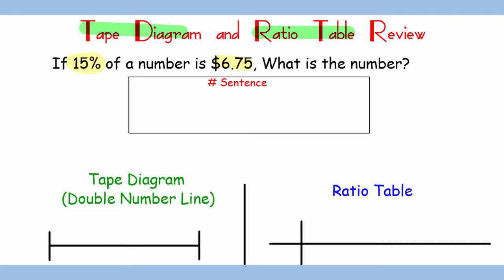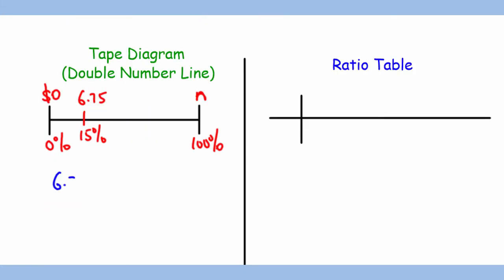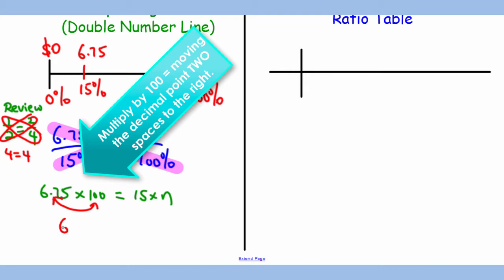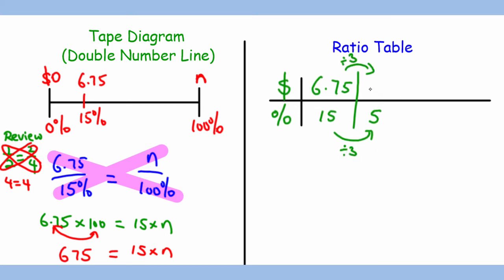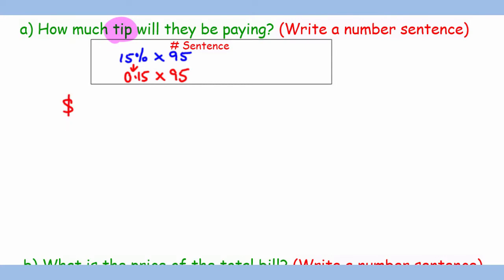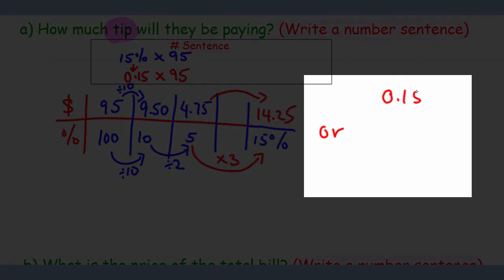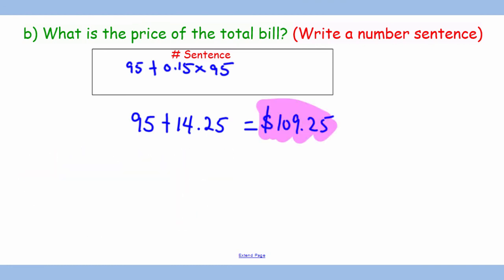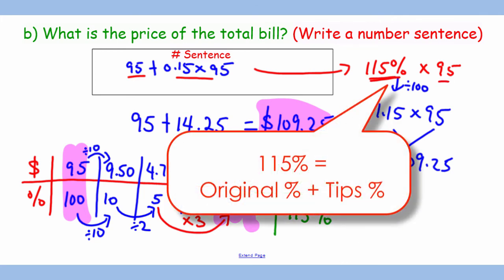Tips and Tax I